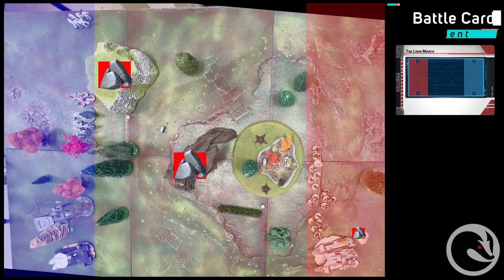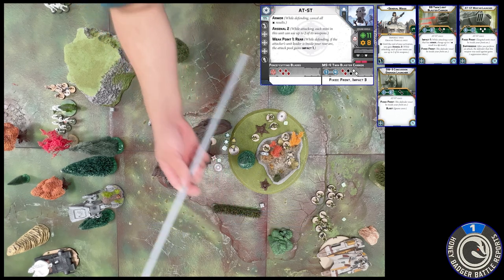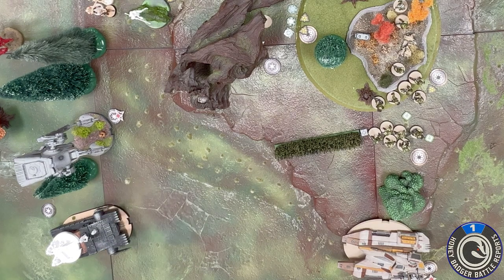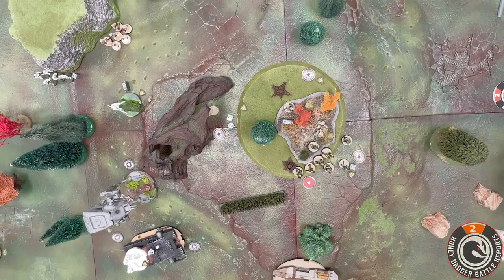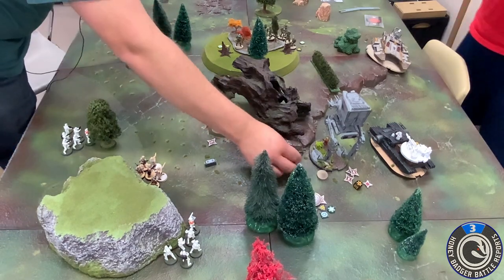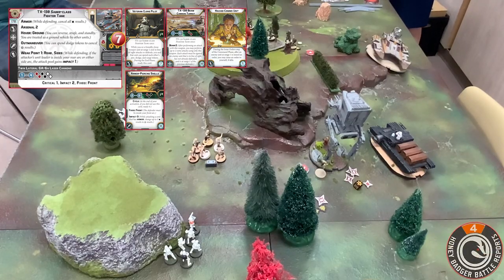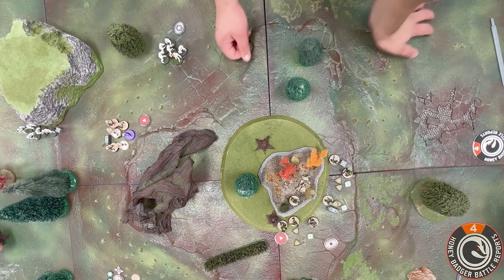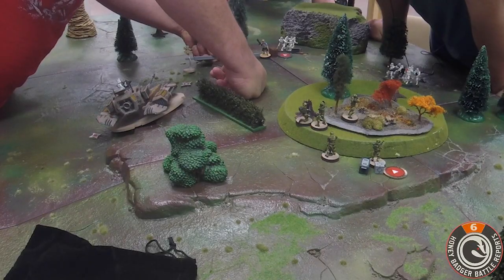Star Wars: Legion - Yoda vs. Weiss Battle Report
It’s Empire on Republic action with Field Commander Weiss taking on Yoda and his clones in this Star Wars: Legion battle. Double armor for the imperial army with only a single tank for the GAR. But Yoda…he’s a force to be reckoned with. Is armor sufficient to withstand the little Jedi or are his gimmicks just too powerful?

Yoda List:

799/800 @ 5 Activations

Yoda (200)
- Burst of Speed (3)
- Force Push (10)
- Force Reflexes (5)
- Commanding Presence (5)

TX-130 Saber-Class Fighter Tank (170)
- Veteran Clone Pilot (7)
- TX-130 Beam Cannon Turret (30)
- Hacked Comms Unit (5)
- Armor-Piercing Shells (10)

3x Phase II Clone Troopers (62)
- Z-6 Phase II Trooper (27)
- Clone Engineer (18)
- Overwatch (4)
- Targeting Scopes (4)
- EMP Droid Poppers (3)

General Weiss List:

800/800 @ 8 Activations

AT-ST (155)
- General Weiss (5)
- 88 Twin Light Blaster Cannon (10)
- AT-ST Mortar Launcher (5)
- DW-3 Concussion Grenade Launcher (8)

TX-255 GAVw Occupier Combat Assault Tank (140)
- Imperial Hammers Elite Armor Pilot (10)
- RT-97C Rifle Pintle (14)

Dewback Rider (70)
- T-21 Blaster Rifle (5)

E-Web Heavy Blaster Team (55)
- Barrage Generator (3)

Imperial Special Forces (Inferno Squad) (34)
- Del Meeko (25)
- Gideon Has (29)

Shoretroopers (52)
- T-21B Trooper (32)
- Shoretrooper (10)
- Recon Intel (2)

2x Stormtroopers (44)
- HH-12 Stormtrooper (16)
- Stormtrooper (8)